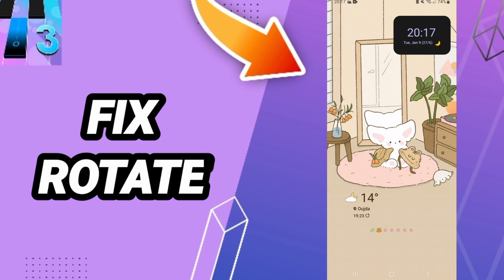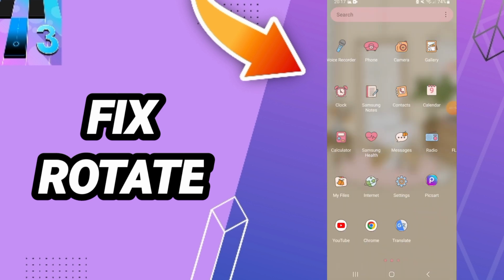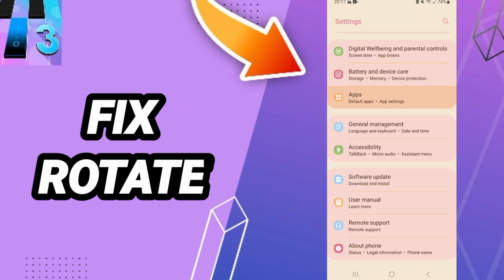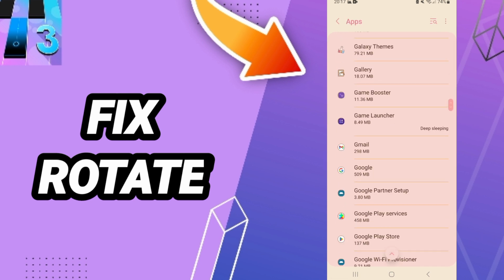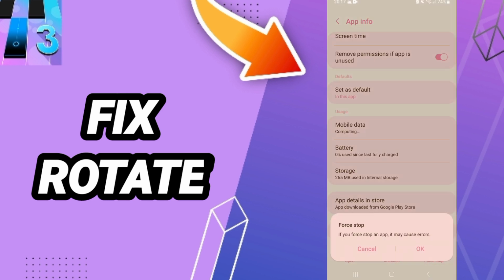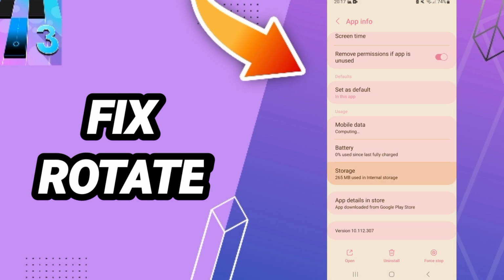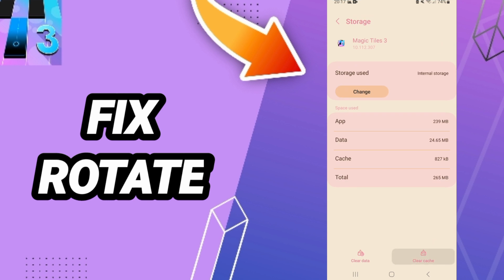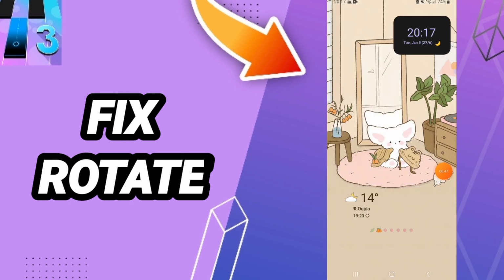How To Fix Rotate On Magic Tiles 3 App 2024